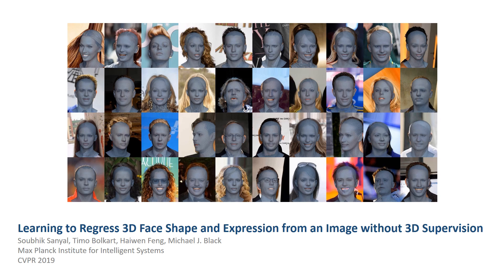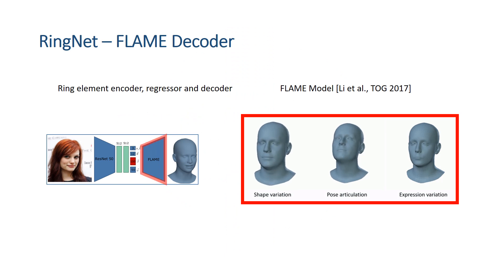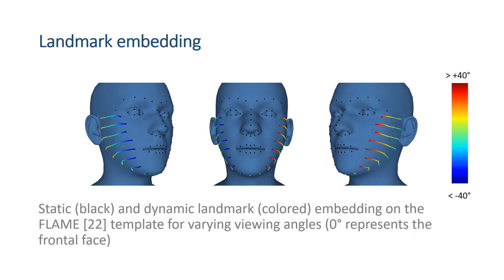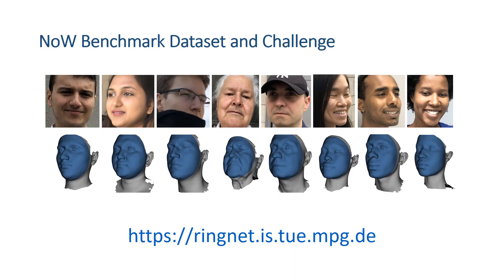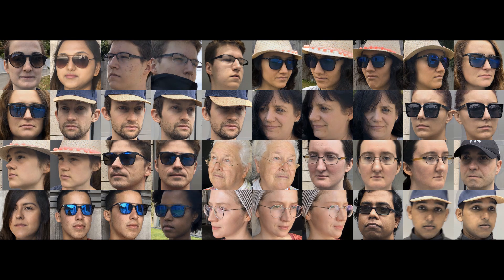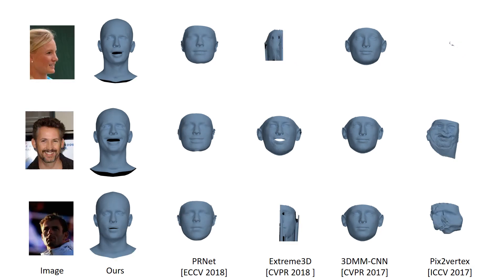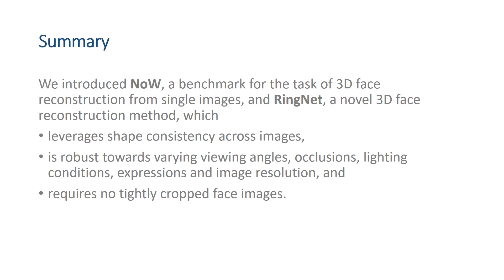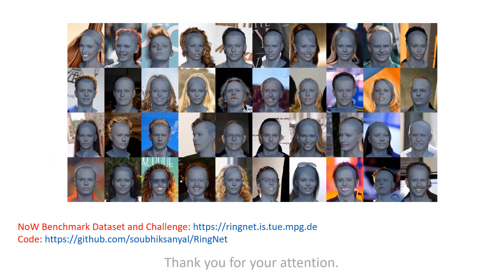RingNet: Learning to Regress 3D Face Shape and Expression from an Image without 3D Supervision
The estimation of 3D face shape from a single image must be robust to variations in lighting, head pose, expression, facial hair, makeup, and occlusions. Robustness requires a large training set of in-the-wild images, which by construction, lack ground truth 3D shape. To train a network without any 2D-to-3D supervision, we present RingNet, which learns to compute 3D face shape from a single image. Our key observation is that an individual’s face shape is constant across images, regardless of expression, pose, lighting, etc. RingNet leverages multiple images of a person and automatically detected 2D face features. It uses a novel loss that encourages the face shape to be similar when the identity is the same and different for different people. We achieve invariance to expression by representing the face using the FLAME model. Once trained, our method takes a single image and outputs the parameters of FLAME, which can be readily animated. Additionally we create a new database of faces “not quite in-the-wild” (NoW) with 3D head scans and high-resolution images of the subjects in a wide variety of conditions. We evaluate publicly available methods and find that RingNet is more accurate than methods that use 3D supervision. The dataset, model, and results are available for research purposes.

Citation:
@inproceedings{RingNet:CVPR:2019,
  title = {Learning to Regress 3D Face Shape and Expression from an Image without 3D Supervision},
  author = {Sanyal, Soubhik and Bolkart, Timo and Feng, Haiwen and Black, Michael J.},
  booktitle = {Proceedings IEEE Conf. on Computer Vision and Pattern Recognition (CVPR)},
  month = jun,
  year = {2019},